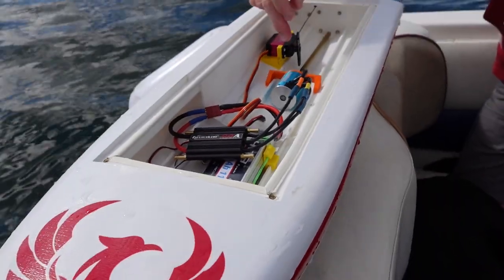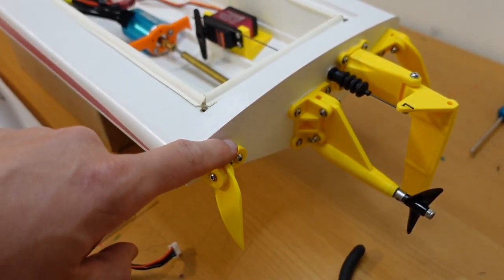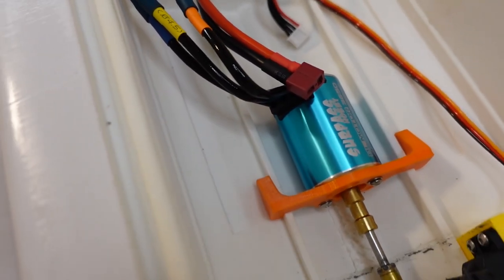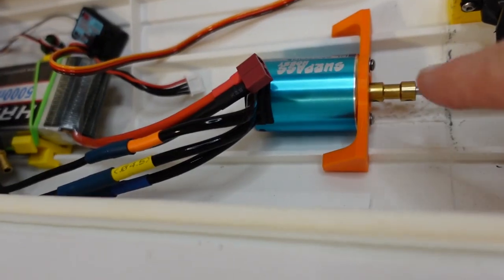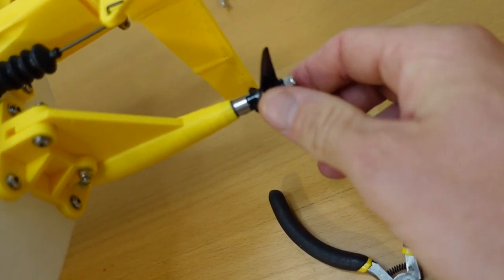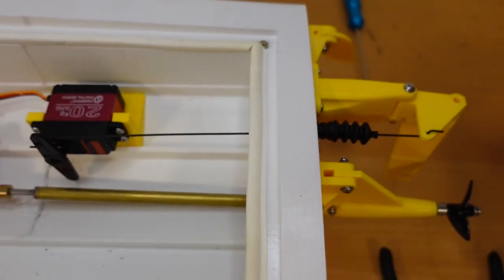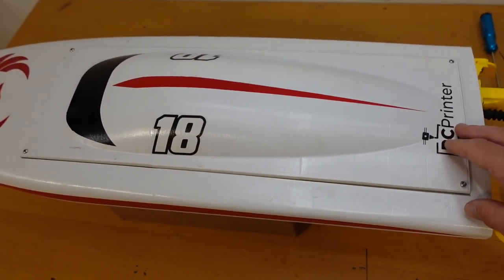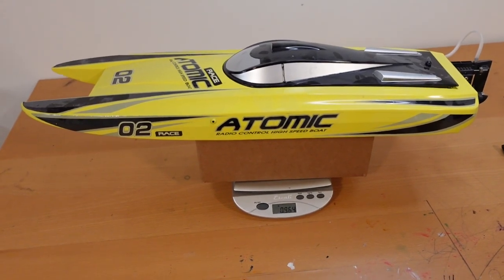3D Printed 34" RC Boat Build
Today we build a 34" 3D printed RC boat. Thanks a tonne to the designer Sergey2484 for his awesome work. This build video covers glueing, sanding, painting, decals, and installation of hardware and electronics. We also take the boat out for its maiden voyage on the water to see how she goes! Finally the video raps up with some thoughts and tips from the builder just incase you're thinking of makeing one of your own!

If you're looking for cool ideas for 3D printed RC projects to build, kits, parts or instructions on how to build them check out our